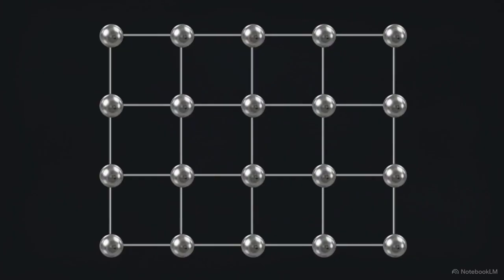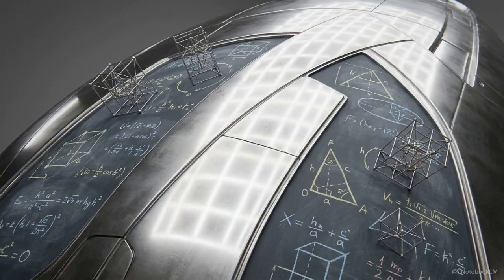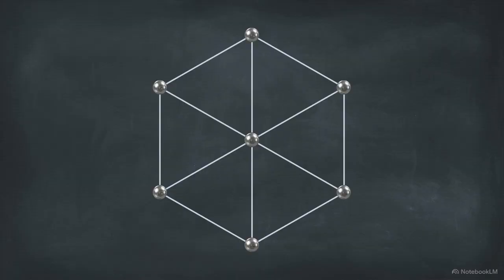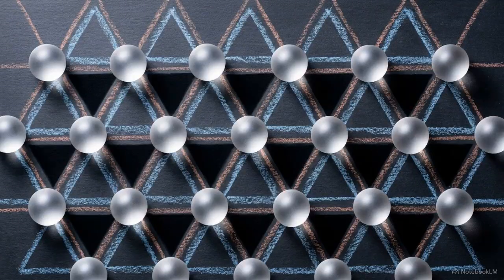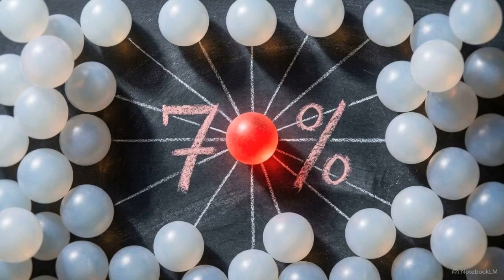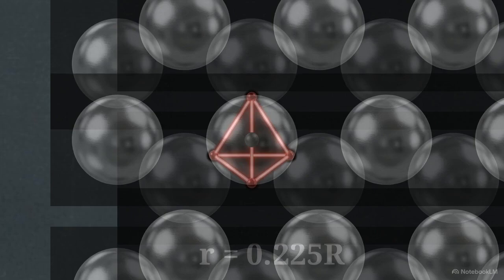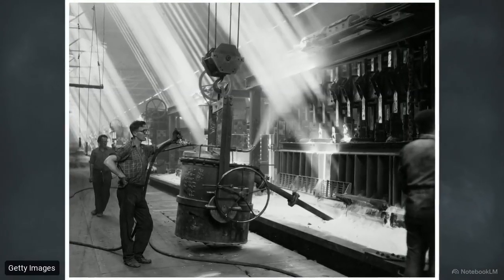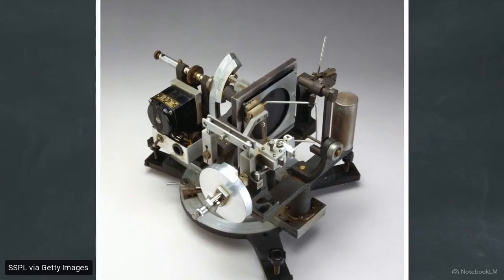The Supremacy of the Lattice: How Geometry Shapes Solids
🇺🇸 ENGLISH

🧊 What truly determines the properties of solid matter?
This video explores the geometry of the solid state and how crystal lattices govern the behavior of materials — from metals and semiconductors to superconductors and quantum materials.

In solid-state physics, the arrangement of atoms is not just structural. It fundamentally determines how electrons move, how heat flows, how materials conduct electricity, and even how quantum phenomena emerge.

💡 In this video, you’ll discover:

• 🔷 What crystal lattices really are
• ⚛️ How atomic geometry controls electronic structure
• 🌌 Why symmetry defines material behavior
• ⚡ How lattices create energy bands and conductivity
• 💎 Why different crystal arrangements produce radically different properties
• 🧠 How solid-state geometry connects to modern electronics and quantum materials

🧪 From atomic packing to band theory, this video reveals how geometry becomes physics.

⚠️ Ideal for:
Physics enthusiasts, chemistry students, materials scientists, engineers, and anyone fascinated by the hidden architecture of matter.

🌌 Matter is not only made of atoms — but of the geometry connecting them.

🇧🇷 PORTUGUÊS

🧊 O que realmente determina as propriedades da matéria sólida?
Este vídeo explora a geometria do estado sólido e como redes cristalinas governam o comportamento dos materiais — de metais e semicondutores até supercondutores e materiais quânticos.

Na física do estado sólido, o arranjo dos átomos não é apenas estrutural. Ele determina como elétrons se movem, como calor é transportado, como materiais conduzem eletricidade e até como fenômenos quânticos emergem.

💡 Neste vídeo, você vai entender:

• 🔷 O que realmente são redes cristalinas
• ⚛️ Como a geometria atômica controla a estrutura eletrônica
• 🌌 Por que simetria define propriedades materiais
• ⚡ Como redes cristalinas criam bandas de energia e condutividade
• 💎 Por que diferentes arranjos cristalinos geram propriedades completamente distintas
• 🧠 Como a geometria do estado sólido se conecta à eletrônica moderna e materiais quânticos

🧪 Do empacotamento atômico à teoria de bandas, este vídeo mostra como geometria se transforma em física.

⚠️ Ideal para:
Entusiastas de física, química, ciência dos materiais e engenharia.

🌌 A matéria não é formada apenas por átomos — mas pela geometria que os conecta.

⏱️ CHAPTERS

00:00 Why geometry controls matter
01:20 Crystal lattices explained
03:30 Symmetry and atomic arrangement
06:00 Electronic structure and band formation
08:30 Metals, semiconductors, and insulators
11:00 Quantum materials and emergent properties

solid state physics explained, crystal lattice geometry, how crystal structure affects materials, band theory solids, symmetry in materials science, condensed matter physics basics, geometria do estado sólido, redes cristalinas explicação, teoria de bandas materiais